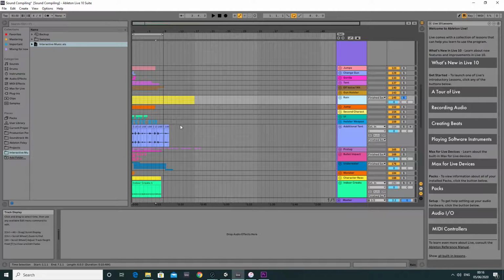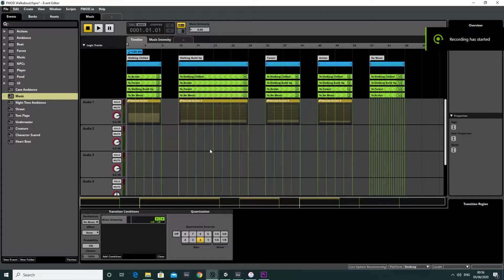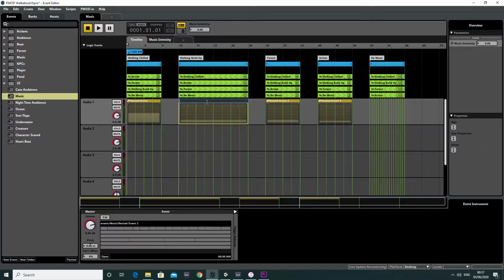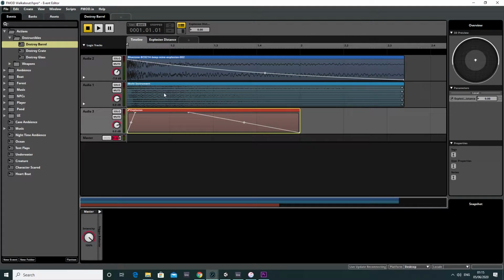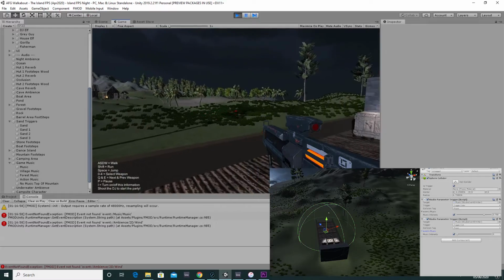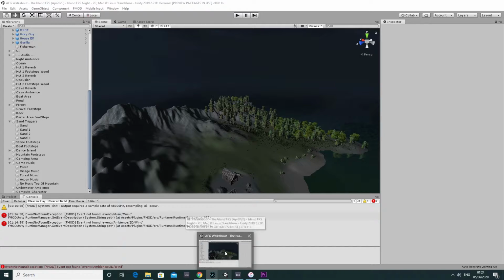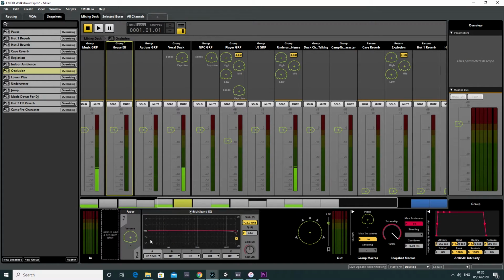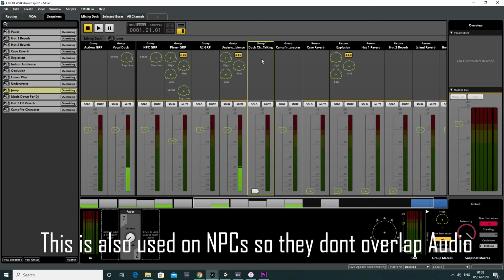Tyler Lawton Bryant University Fmod and Unity Implementation presentation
A presentation for University about my implementation of sound into Unity using Fmod. This is not a demonstration of my sound design but a demonstration of my implementation skills and understanding of middleware.